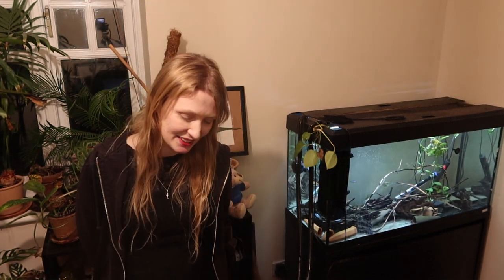Fear of Bloodworm? Will it harm aquarium fishes?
Inspired somewhat by Keeping Fish Simple's video on Hypancistrus zebra, Zebra pleco. Bloodworm is often scape goated by aquarium hobbyists for causing bloat or being difficult to digest while this might not be the complete story. Often it is relied on too heavily by fishkeepers and one should be careful with what it is fed to. Bloodworms are found in many fishes diet such as discus fishes, Hypancistrus who are algivores/detritivores but also many carnivorous/insectivorous fishes.

Scientific papers used:
German, D.P., Neuberger, D.T., Callahan, M.N., Lizardo, N.R. and Evans, D.H., 2010. Feast to famine: the effects of food quality and quantity on the gut structure and function of a detritivorous catfish (Teleostei: Loricariidae). Comparative Biochemistry and Physiology Part A: Molecular & Integrative Physiology, 155(3), pp.281-293.
McCauley, M., German, D.P., Lujan, N.K. and Jackson, C.R., 2020. Gut microbiomes of sympatric Amazonian wood‐eating catfishes (Loricariidae) reflect host identity and little role in wood digestion. Ecology and evolution, 10(14), pp.7117-7128.
Alam, M. A., Khan, M. A., Sarower-e-Mahfuj, M. D., Ara, Y., Parvez, I., & Amin, M. N. (2021). A model for tubificid worm (Tubifex tubifex) production and its effect on growth of three selected ornamental fish. Bangladesh Journal of Fisheries, 33(2), 205-214.
Crampton, W. G. (2008). Ecology and life history of an Amazon floodplain cichlid: the discus fish Symphysodon (Perciformes: Cichlidae). Neotropical Ichthyology, 6, 599-612.
Delariva, R. L., & Agostinho, A. A. (2001). Relationship between morphology and diets of six neotropical loricariids. Journal of Fish biology, 58(3), 832-847.
Hao, Q., Teame, T., Wu, X., Ding, Q., Ran, C., Yang, Y., … & Zhou, Z. (2021). Influence of diet shift from bloodworm to formulated feed on growth performance, gut microbiota structure and function in early juvenile stages of hybrid sturgeon (Acipenser baerii× Acipenser schrenckii). Aquaculture, 533, 736165.
Herawati, V. E., Nugroho, R. A., Hutabarat, J., & Karnaradjasa, O. (2016). Profile of amino acids, fatty acids, proximate composition and growth performance of Tubifex tubifex culture with different animal wastes and probiotic bacteria. Aquaculture, Aquarium, Conservation & Legislation, 9(3), 614-622.
Mellisa, S., Rahimi, S. A. E., & Umiati, U. (2018). The effect of different live feeds on the growth and survival of comet goldfish Carrasius auratus auratu larvae. In IOP Conference Series: Earth and Environmental Science (Vol. 216, No. 1, p. 012025). IOP Publishing.
Nandi, S., Aditya, G., Chowdhury, I., Das, A., & Saha, G. K. (2014). Chironomid midges as allergens: evidence from two species from West Bengal, Kolkata, India. Indian Journal of Medical Research, 139(6), 921-926.
Valtierra-Vega, M. T., & Schmitter-Soto, J. J. (2000). Feeding habits of cichlid species (Perciformes: Cichlidae) in Caobas lake, Quintana Roo, Mexico. Revista de Biologia Tropical, 48(2-3), 503-508.
Wu, K. C., Räsänen, K., & Hudson, T. J. (2005). Fishing for allergens: bloodworm-induced asthma. Allergy, Asthma & Clinical Immunology, 1, 1-2.
Žák, J., Roy, K., Dyková, I., Mráz, J., & Reichard, M. (2022). Starter feed for carnivorous species as a practical replacement of bloodworms for a vertebrate model organism in ageing, the turquoise killifish Nothobranchius furzeri. Journal of Fish Biology, 100(4), 894-908.
Lujan, N.K., Winemiller, K.O. and Armbruster, J.W., 2012b. Trophic diversity in the evolution and community assembly of loricariid catfishes. BMC Evolutionary Biology, 12(1), pp.1-13.
Armbruster, J.W., 2002. Hypancistrus inspector: a new species of suckermouth armored catfish (Loricariidae: Ancistrinae). Copeia, 2002(1), pp.86-92.
Armbruster, J.W., Lujan, N.K. and Taphorn, D.C., 2007. Four new Hypancistrus (Siluriformes: Loricariidae) from Amazonas, Venezuela. Copeia, 2007(1), pp.62-79